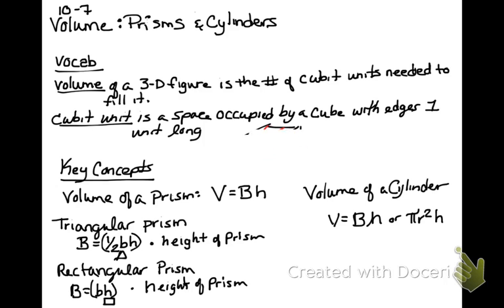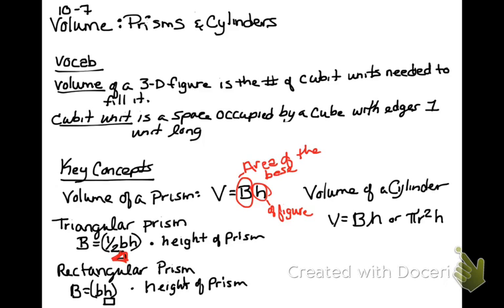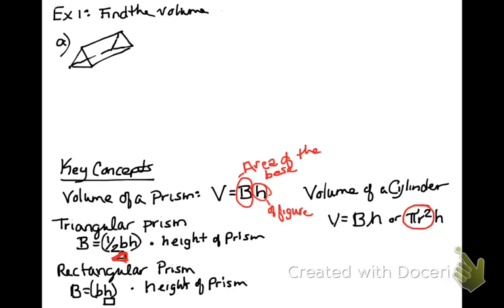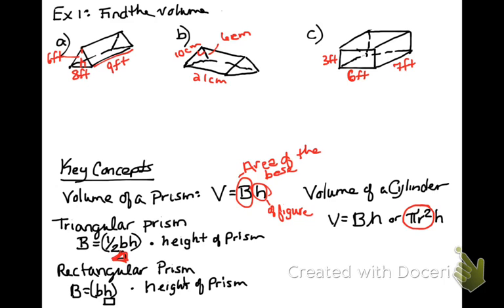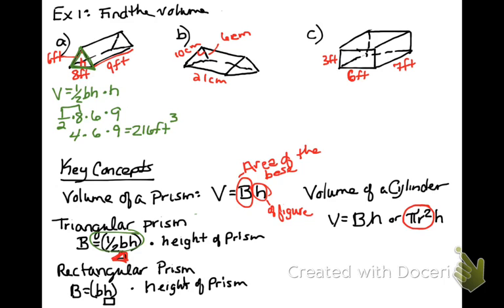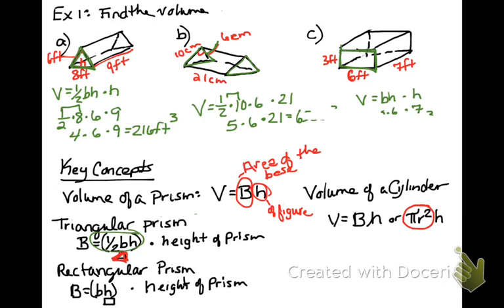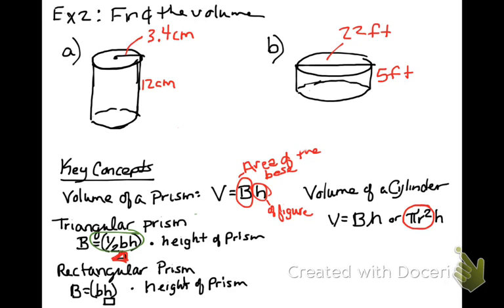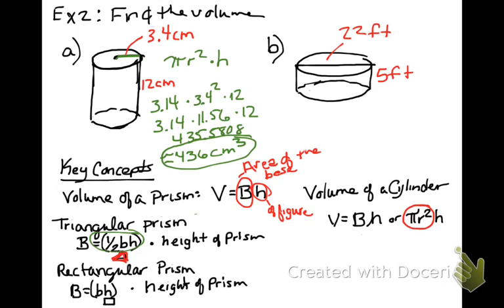volume: prisms and cylinders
Pre algebra lesson 10-7 and alg a lesson volume